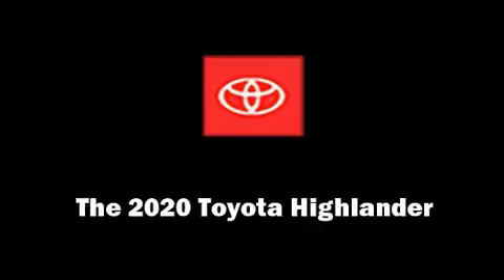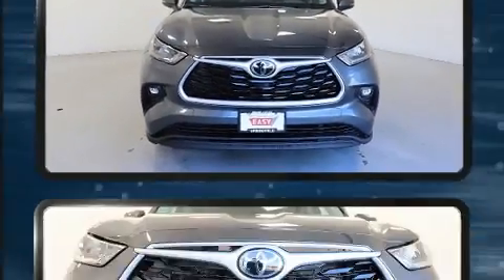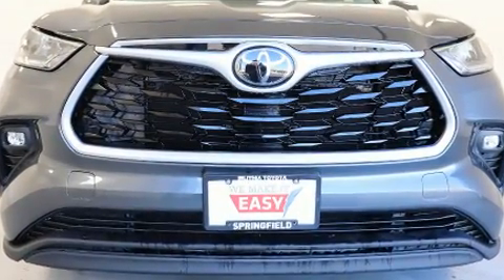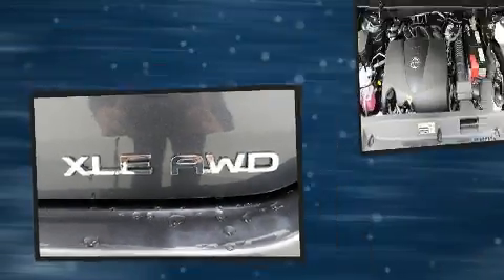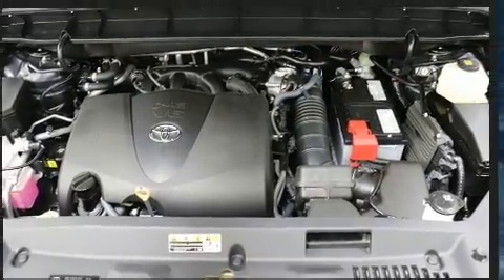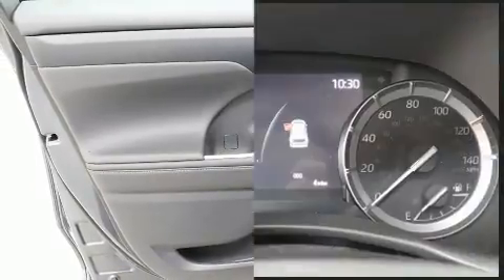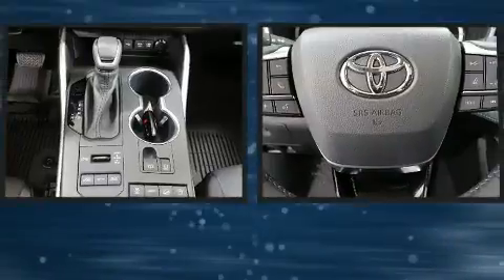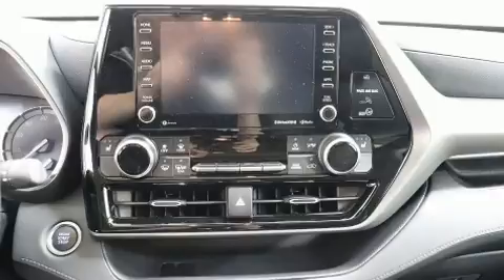2020 Toyota Highlander XLE in Springfield, OR 97477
Experience driving perfection in the 2020 Toyota Highlander. Smooth gearshifts are achieved thanks to the 3.5 liter 6 cylinder engine, providing a spirited, yet composed ride and drive. It's equipped with tons of terrific amenities, but it won't break your budget. Such as cruise control, delay-off headlights, front and rear reading lights, 1-touch window functionality, a built-in garage door transmitter, tilt and telescoping steering wheel, turn signal indicator mirrors, and remote keyless entry. Passengers in the third row enjoy seat back reclining functionality, providing an extra level of comfort and convenience. For drivers who enjoy the natural environment, a power moon roof allows an infusion of fresh air. Audio features include an AM/FM radio, and 6 speakers, enhancing the audio experience throughout the interior. Toyota also prioritized safety and security by including: dual front impact airbags with occupant sensing airbag, front side impact airbags, traction control, brake assist, a panic alarm, an emergency communication system, and 4 wheel disc brakes with ABS. Electronic stability control ensures solid grip atop the road surface, no matter how challenging the driving conditions. Our aim is to provide our customers with the best prices and service at all times. Please don't hesitate to give us a call.